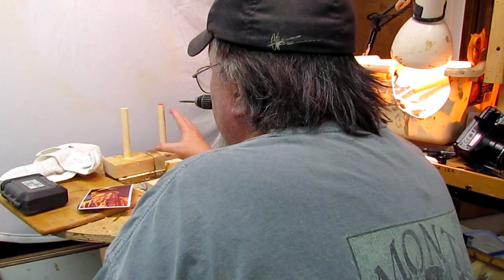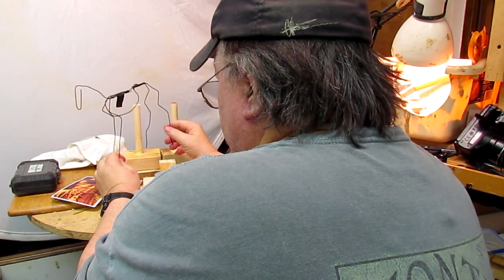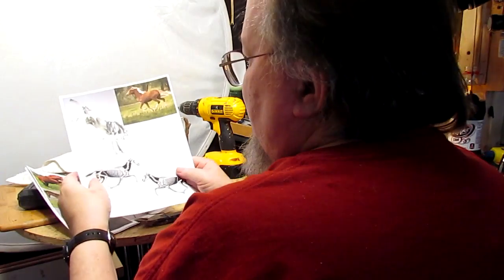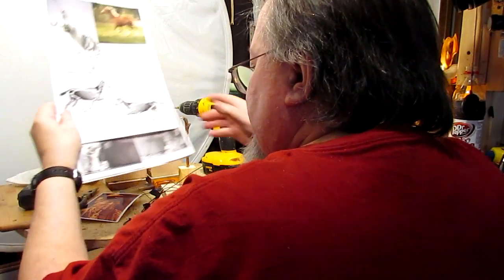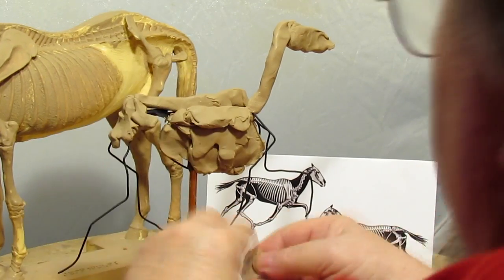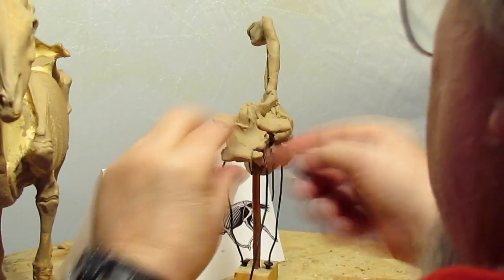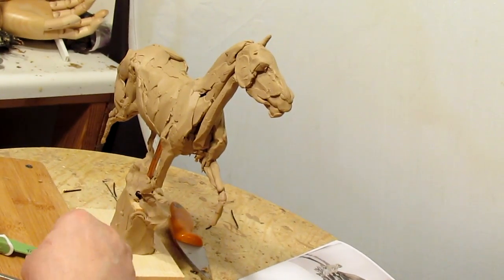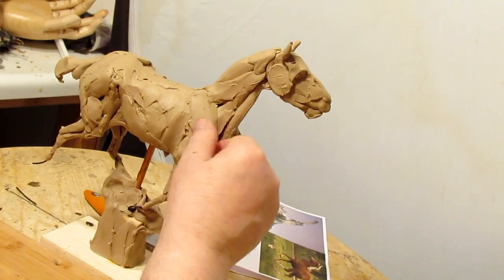Sketch of a Horse Running in Clay Today